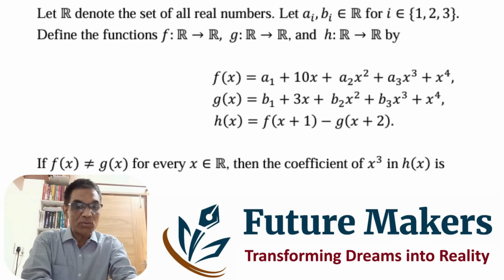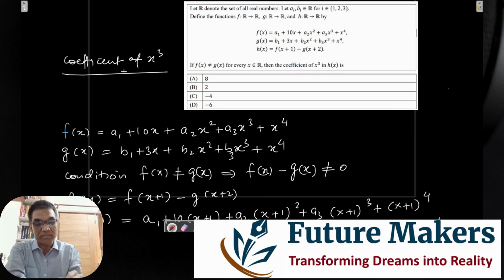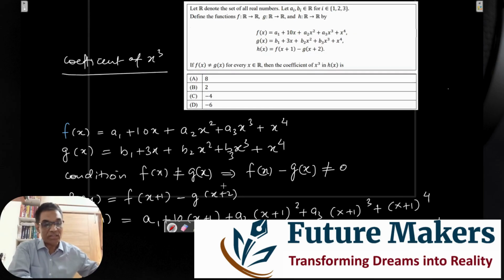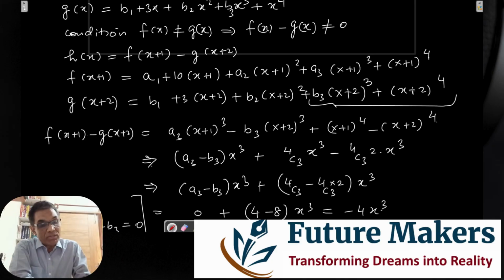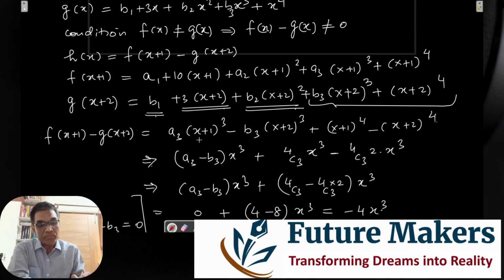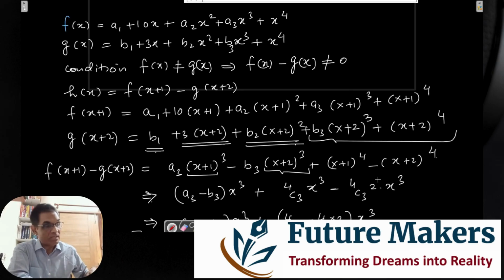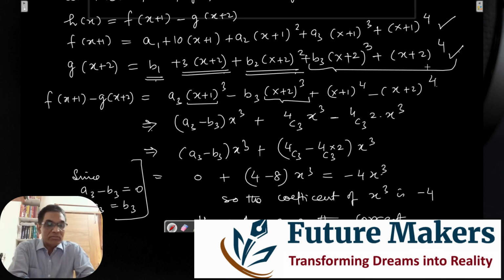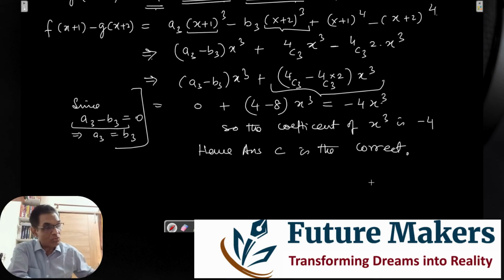JEE advanced problem -01 | Dr. Ram Sharma | Inspire Academics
In this video, Dr. Ram Sharma brings you a carefully selected JEE Advanced level problem designed to sharpen your concepts and boost your problem-solving skills. 🧠✨

🔍 What you'll learn:

Step-by-step approach to solving a high-level JEE Advanced problem

Conceptual clarity with detailed explanations

Smart tricks and techniques to save time in exams

🎯 Whether you're preparing for JEE Advanced or aiming to strengthen your fundamentals, this session will help you think analytically and approach problems with confidence.

Anyone who loves challenging physics/maths/chemistry problems